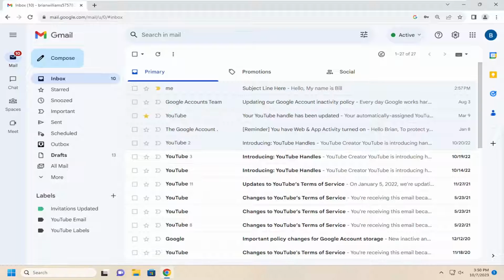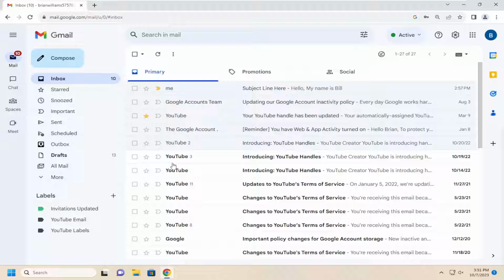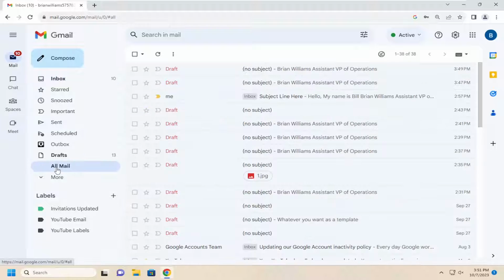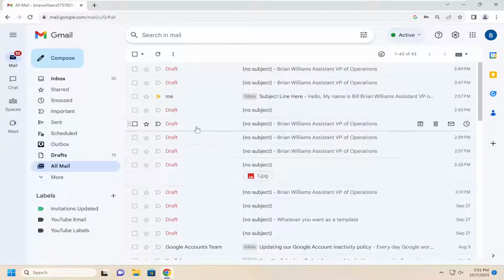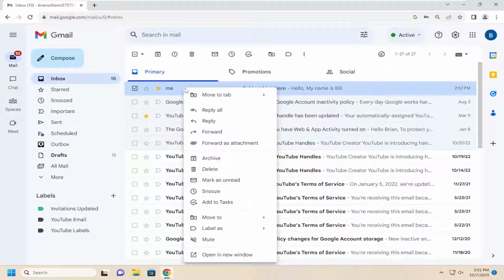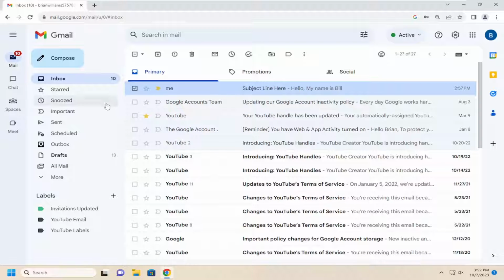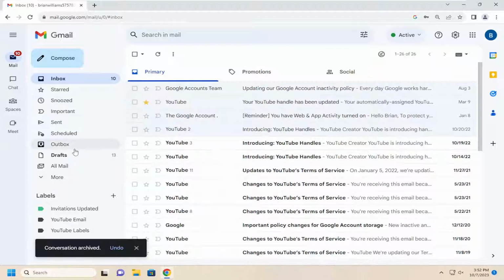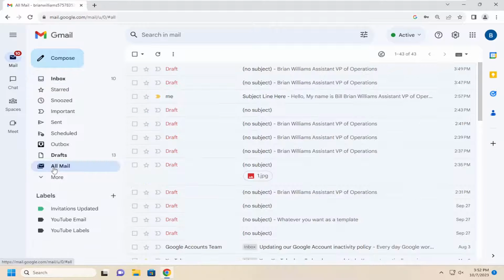How to Find Archived Emails on Gmail [Guide]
Email inboxes can quickly get cluttered with the many emails we receive each day. In Gmail, you can use the "Archive" function to store messages and important attachments without filling up your inbox.

where do i find archived Gmail emails
how do i find archived emails in my Gmail account
find archived emails in Gmail
find archived emails Gmail app
how to find archived emails in Gmail on computer
can't find my archived emails on Gmail
where can i find my archived emails on Gmail
how to find archived emails in Gmail on PC
how do i find my archived emails on Gmail
how do you find your archived emails on Gmail
how to find archived emails in Gmail on desktop

Deleting emails from your Gmail account is final — they're lost forever once you empty your trash folder. If you want to hide emails, rather than delete them, you can archive the messages instead. This allows you to find and retrieve the emails at a later date.